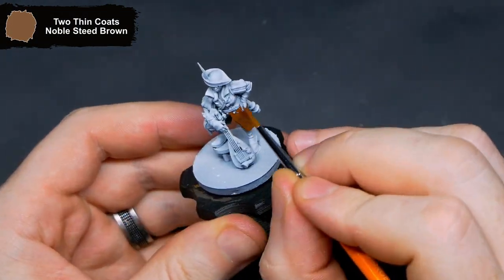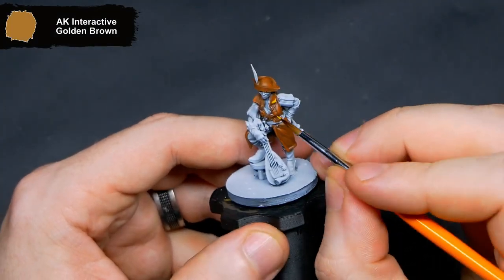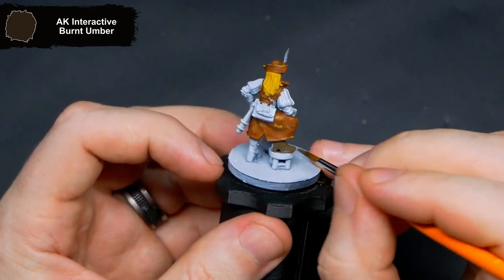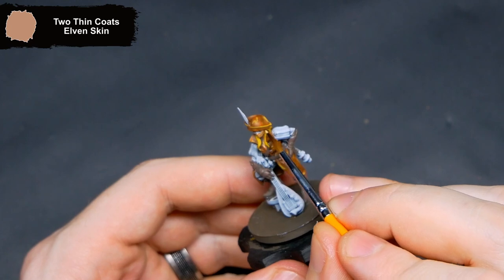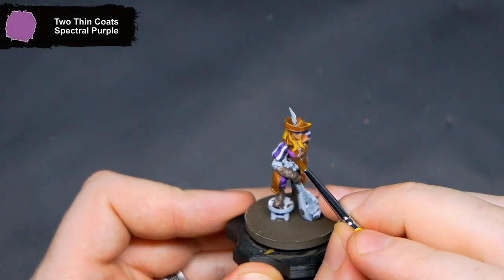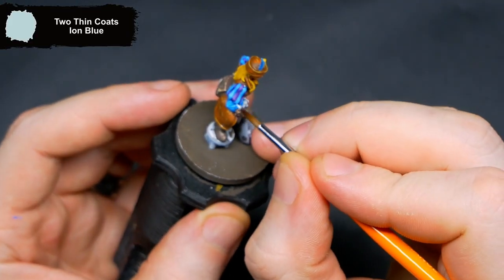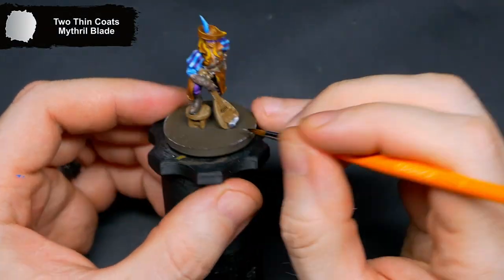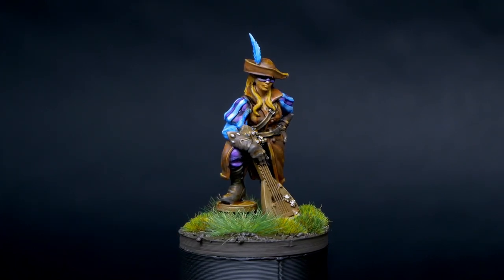Vinci Bard Painting Guide - A Miniature Painter's Journey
I paint up my 3D printed Vinci Bard miniature from One Page Rules. Paints used below 👇

Paints used in order:
= Noble Steed Brown - Two Thin Coats
= Dry Rust Brown - Two Thin Coats
= Golden Brown - AK Interactive
= Dwarven Skin - Two Thin Coats
= Burnt Umber - AK Interactive
= Ancient Forest - Two Thin Coats
= Elven Skin - Two Thin Coats
= Von Evile Purple - Two Thin Coats
= Enchantress Purple - Two Thin Coats
= Spectral Purple - Two Thin Coats
= Relic Blue - Two Thin Coats
= Seafarers Blue - Two Thin Coats
= Ion Blue - Two Thin Coats
= Dust Bowl - Two Thin Coats
= Temple Stone - Two Thin Coats
= Mythril Blade - Two Thin Coats
= Archaic Sepia Wash - Two Thin Coats